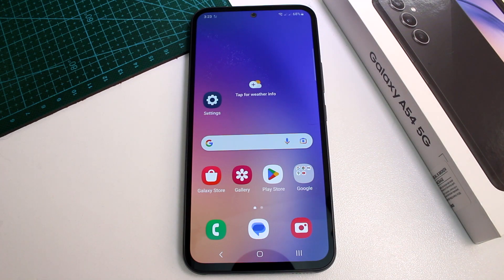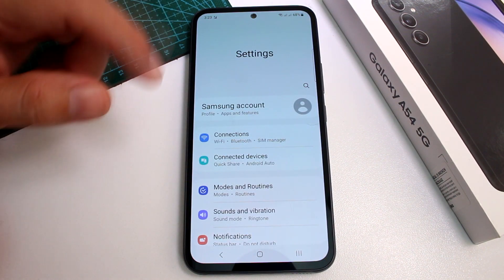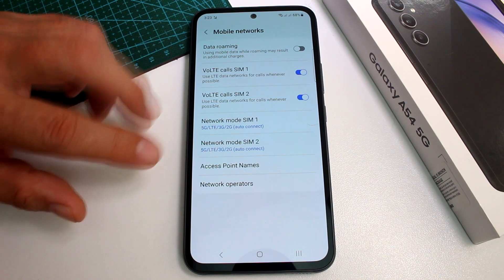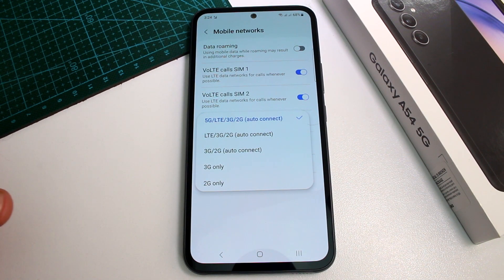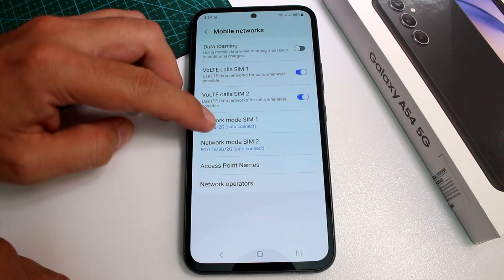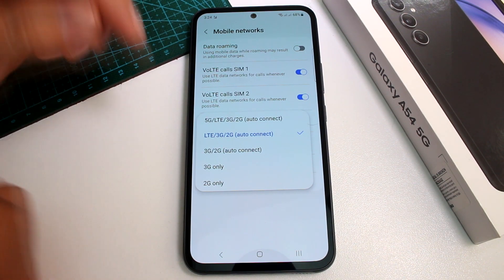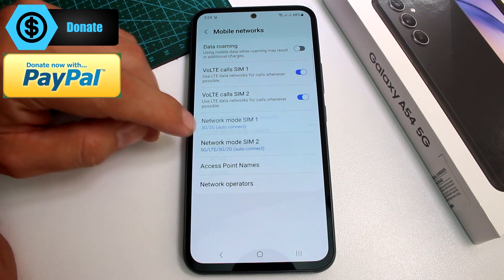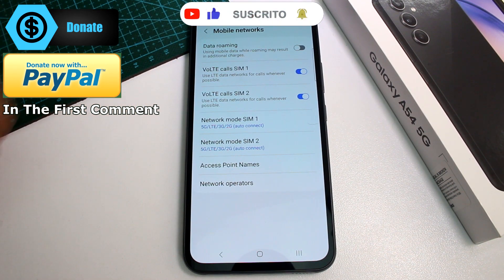How do I enable 5G on my Samsung Galaxy A54, A53, A52s, A55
If you own a Samsung Galaxy A54, A53, A52s, or Samsung A55 smartphone and want to take advantage of the blazing-fast 5G network speeds, this video tutorial is for you. Join us as we guide you through the process of enabling 5G on your device, unlocking a world of faster downloads, smoother streaming, and enhanced connectivity. Discover the step-by-step instructions to enable 5G on your Samsung Galaxy phone and elevate your mobile experience.

0:00 How do I enable 5G on my Samsung Galaxy A54, A53, A52s, A55

0:20 Enabling 5G Network Mode Samsung Galaxy A54, A53, A52s, A55, enable 5G

Open the "Settings" app on your Samsung Galaxy device.
Scroll down and tap on "Connections" or "Network & Internet."
Look for the "Mobile Networks" or "Cellular Networks" option and tap on it.
In the network settings, locate and tap on "Network Mode" or "Preferred Network Type."
You will see a list of available network modes. Select the option that includes "5G" or "5G/LTE/3G/2G."
Once you have selected the 5G network mode, exit the settings.

Note: Please ensure that you are in an area with 5G coverage from your mobile network provider to access 5G services.

0:40 Verifying 5G Connectivity Samsung Galaxy A54, A53, A52s, A55, check 5G connection

To confirm that 5G is enabled on your Samsung Galaxy device, swipe down from the top of the screen to access the notification panel.
Look for the network indicator icons. If you see "5G" or a similar symbol, it indicates that your device is connected to a 5G network.
You can also check the network type in the status bar at the top of the screen. "5G" or "5G+" should be displayed next to the signal strength.

1:00 How do I disable 5G on my Samsung Galaxy A54, A53, A52s, A55 How to turn off 5G

By following these straightforward steps, you can enable 5G on your Samsung Galaxy A54, A53, A52s, or A55 device and enjoy the benefits of high-speed connectivity. Experience faster download and upload speeds, seamless streaming of high-definition content, and improved responsiveness in your online activities. Watch this tutorial and unlock the power of 5G on your Samsung Galaxy smartphone today. Upgrade your mobile experience and embrace the future of connectivity!